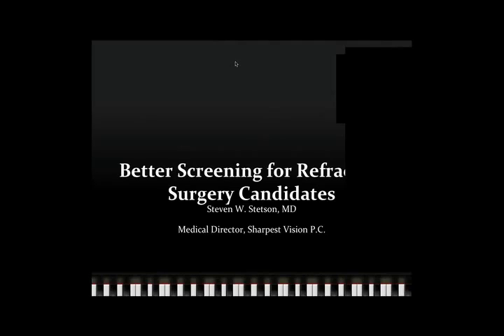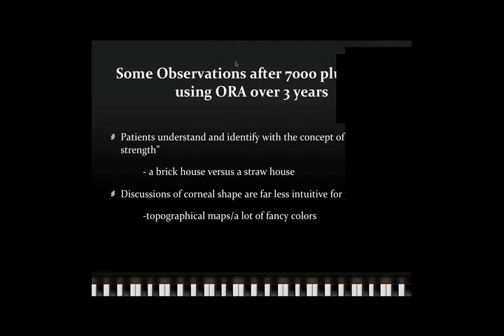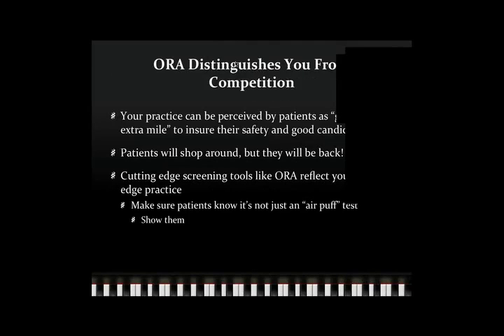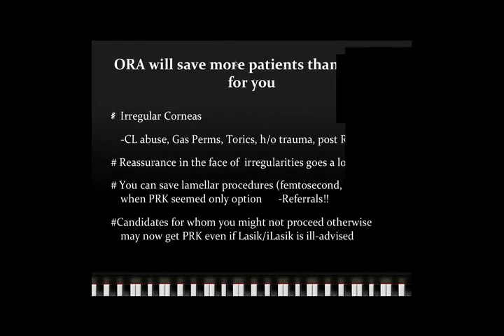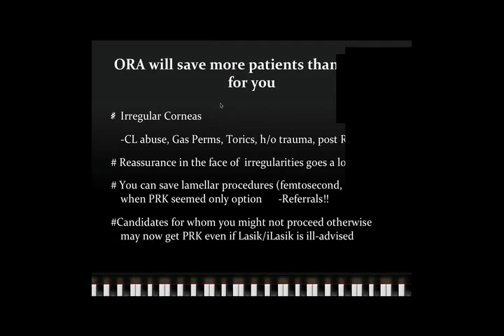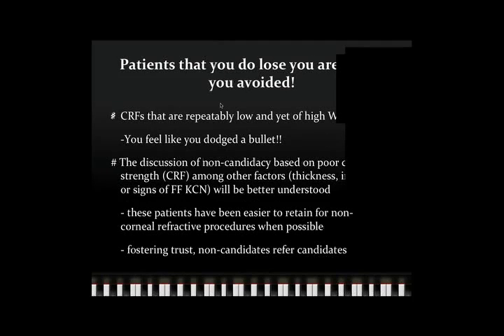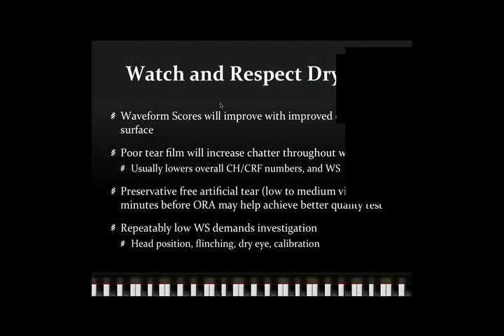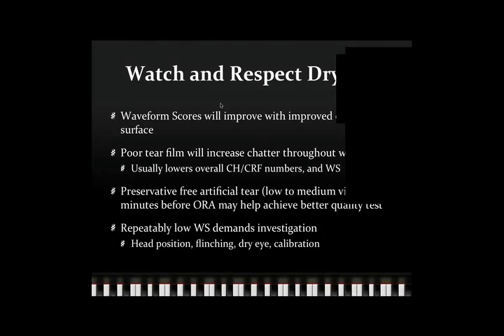Ocular Response Analyzer - unikanie ryzyka ektazji w chirurgii refrakcj - klip 1